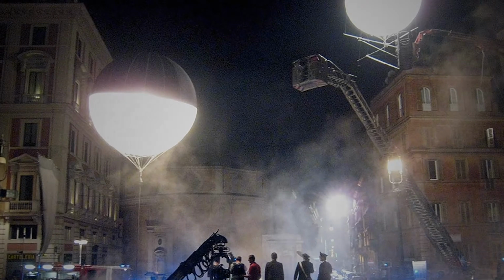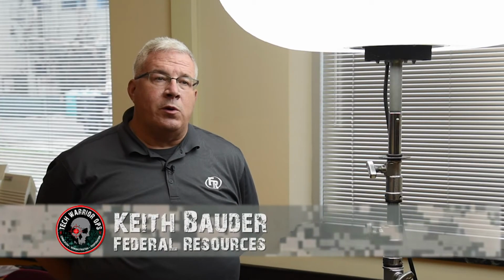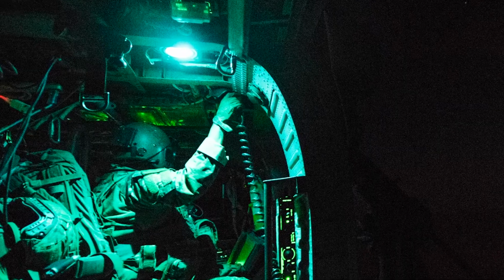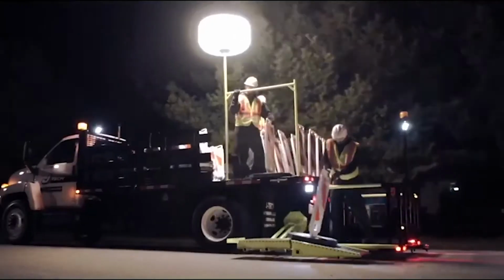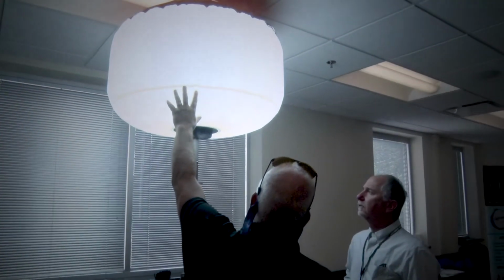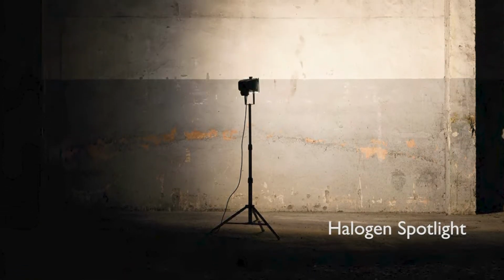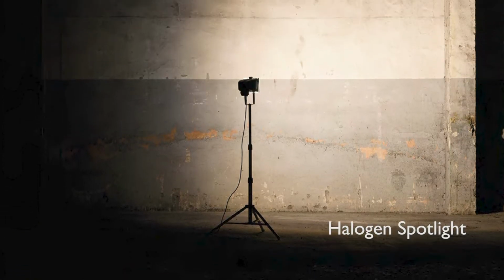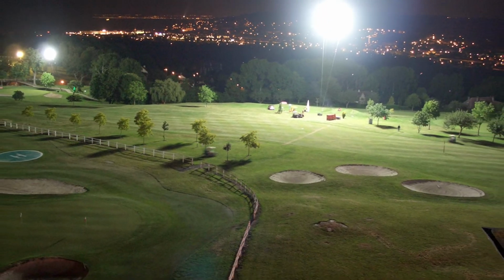Tech Warrior OPS Participant Spotlight - Airstar Lighting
Airstar Lighting self-inflating balloon lights offer reduced glare lighting for a multitude of night time operations for both land and sea applications. The non-glare, 360-degree balloon lighting system is an easy to set-up and easy to manage lighting solution perfect for roadside maintenance, law enforcement check points, base camp lighting, marine vessel applications, and a number of emergency response operations. For more than 20 years, Airstar has dominated the field of safety lighting and continues to provide superior lighting solutions utilizing the latest technology available.

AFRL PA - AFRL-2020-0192